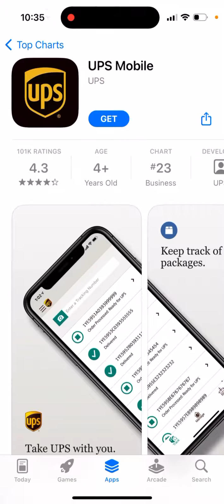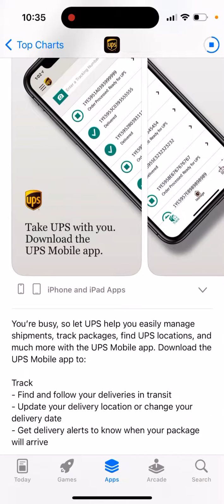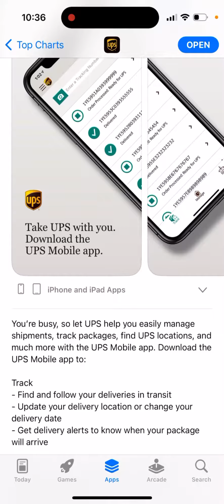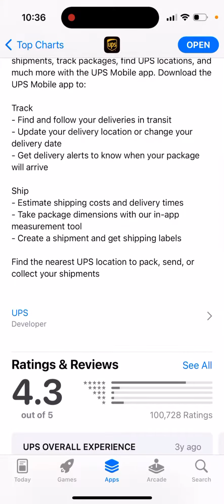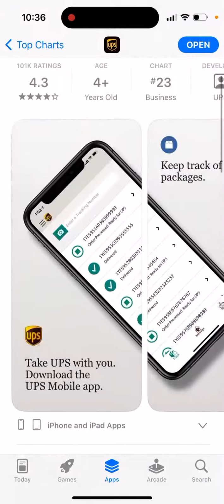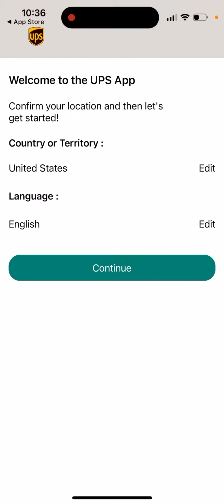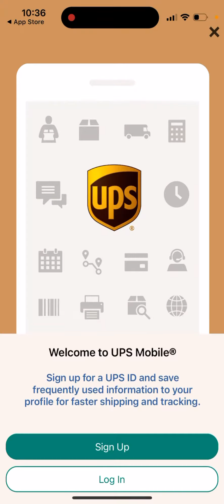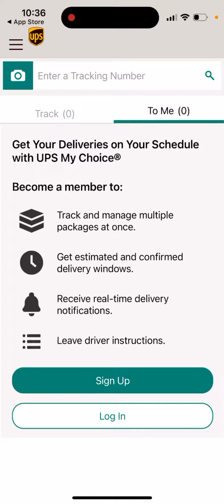UPS Mobile app - how to install on iPhone?